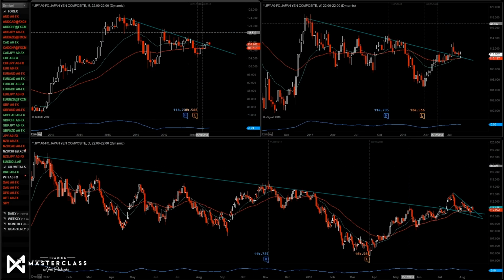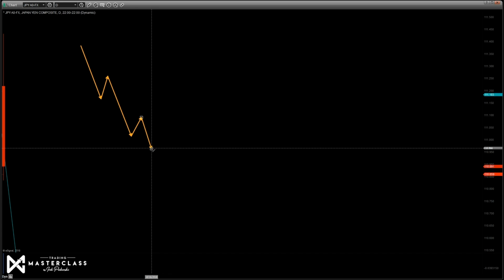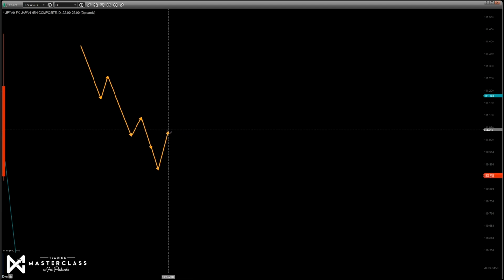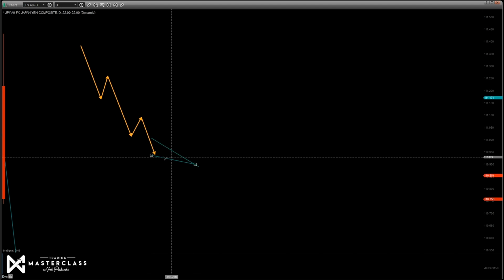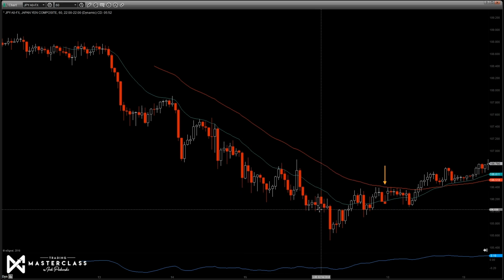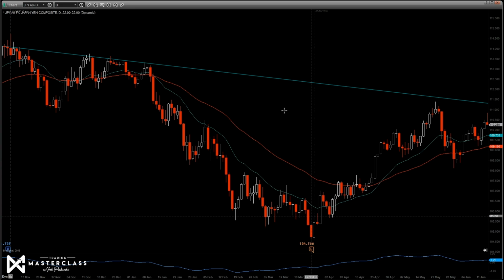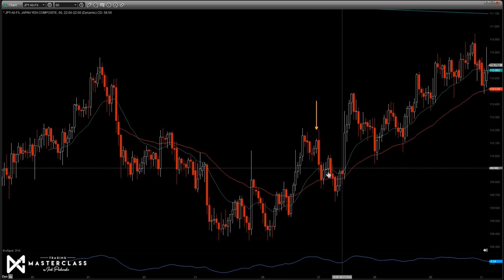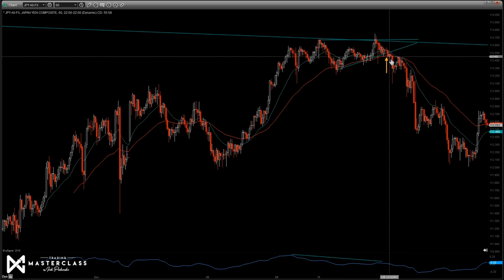Candlestick Formations Part 2 - Ep. 17 | Trading MasterClass 1.0